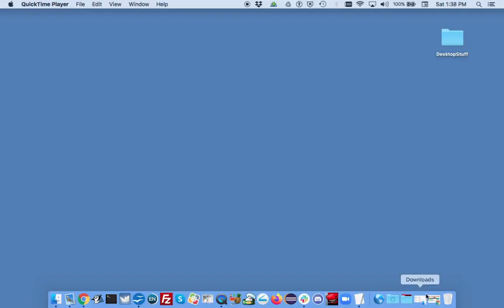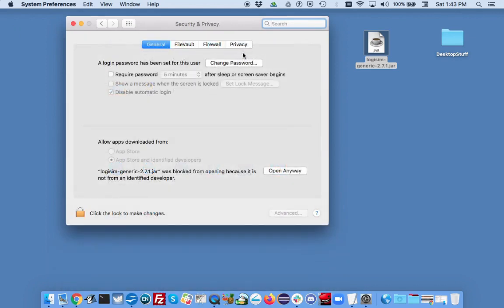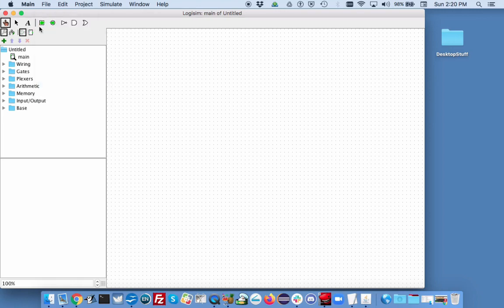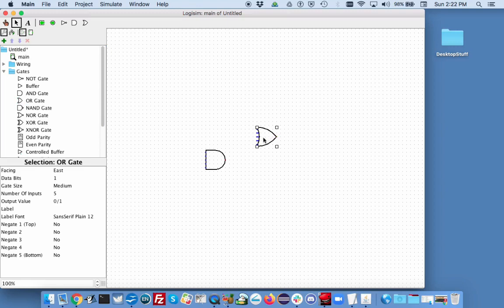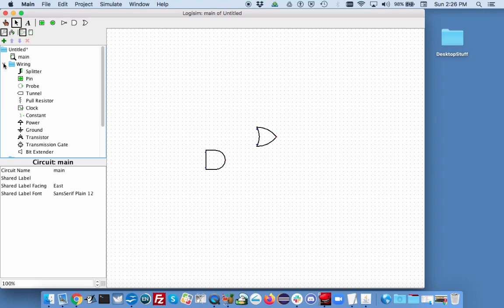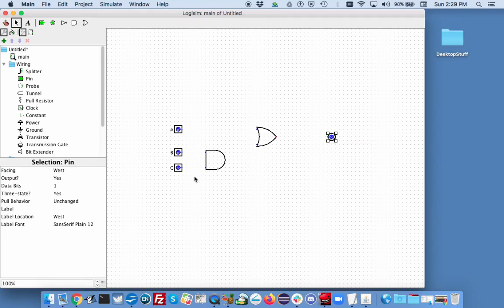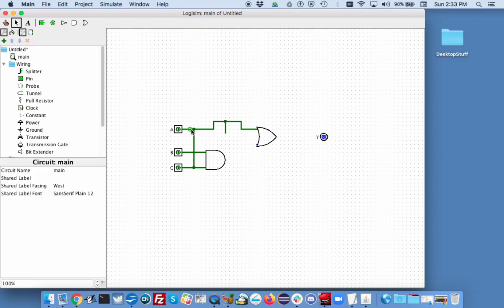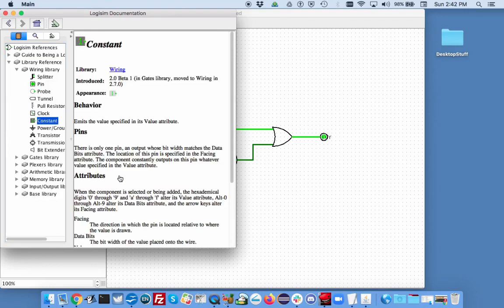Basic Logisim Tutorial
This presentation is about downloading and installing Logisim and using it to create simple circuits.

Content:
00:26 Download Logisim
04:28 A Tour of the Logisim Window
07:12 Placing Components
10:40 Adding Inputs and Outputs
15:02 Connecting Up the Circuit
18:11 Testing Your Circuit
19:23 Getting Help
19:57 Conclusion